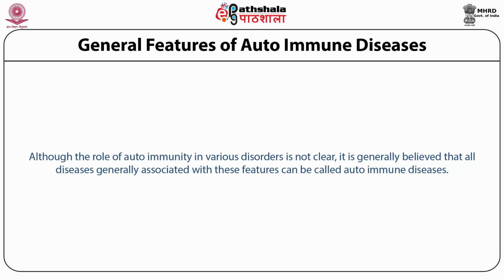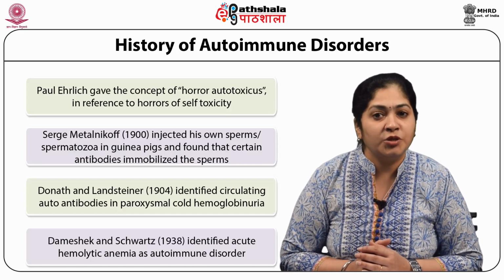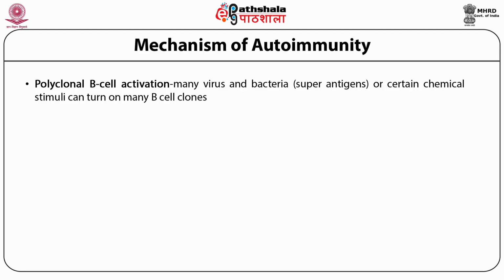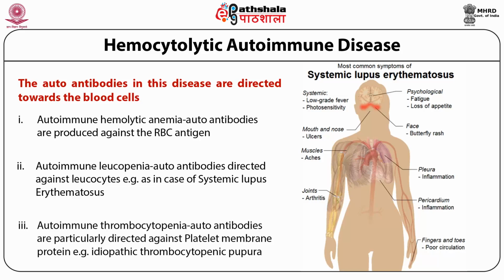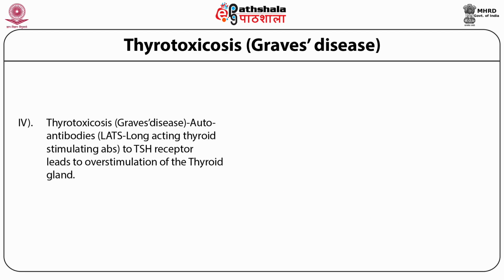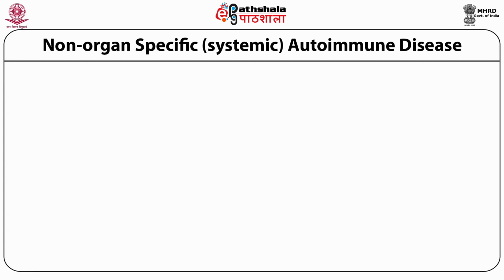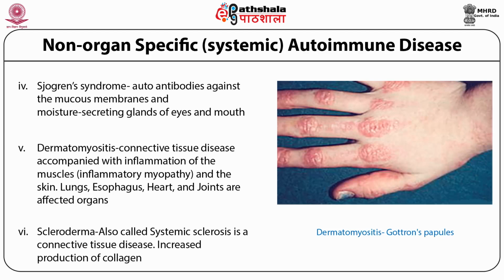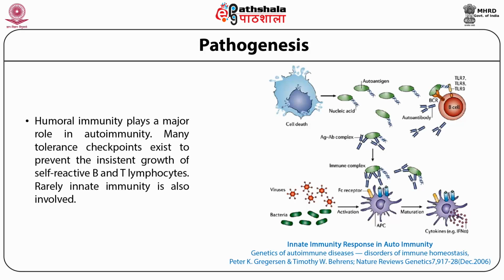Immunity in Health and Disease